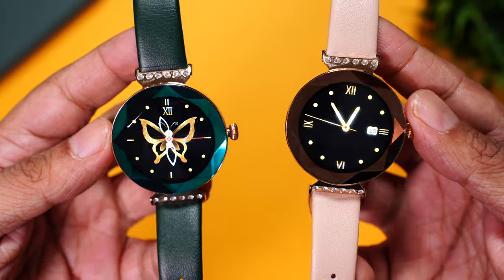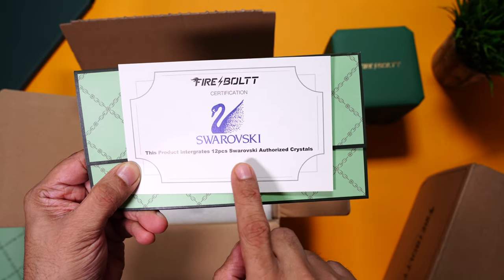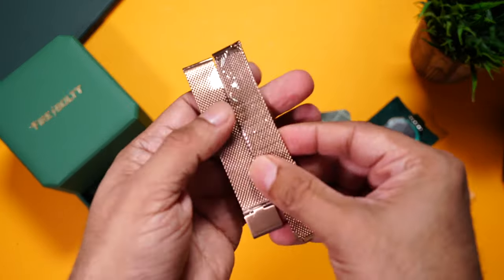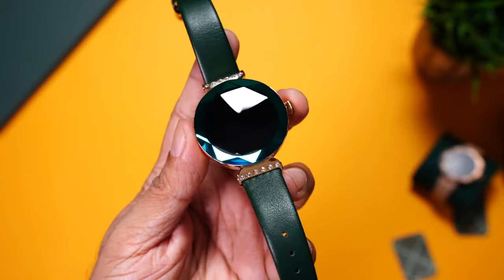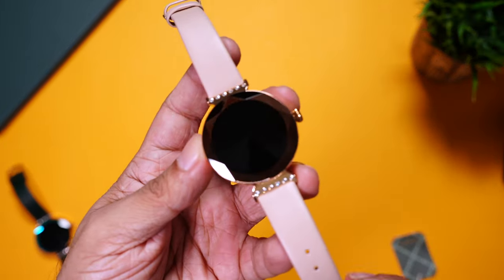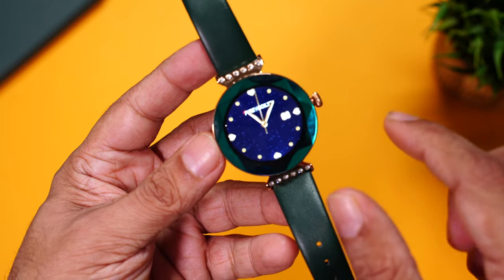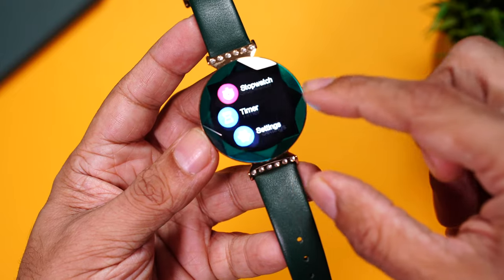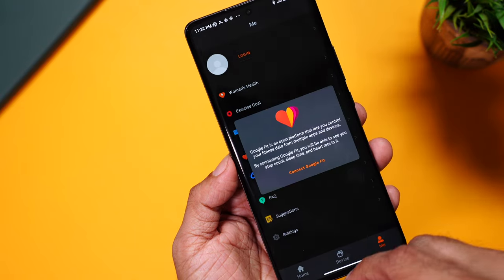Real Swarovski Crystals Luxury SmartWatch - Fire Boltt Emerald 🔥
Fire boltt Emerald with real Swarovski Crystals on the smartwatch. Perfect gift for your wife, sister, mother or friend. Watch now

To buy
Rose Gold